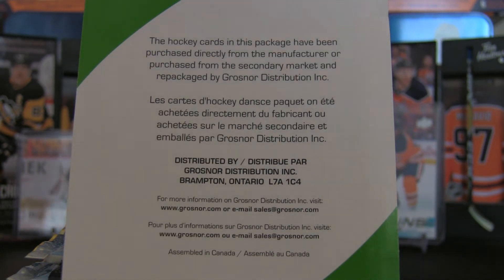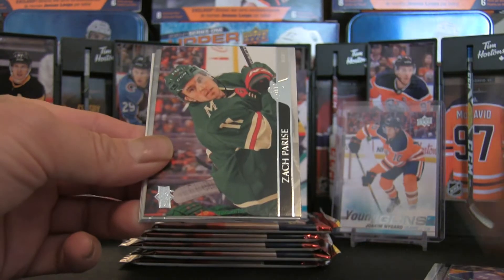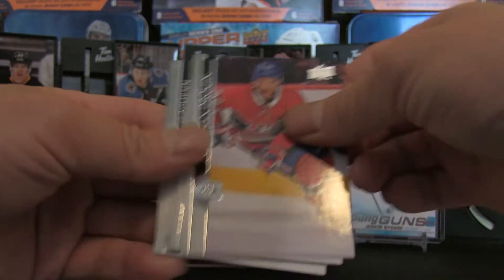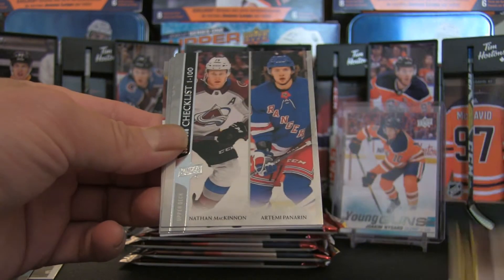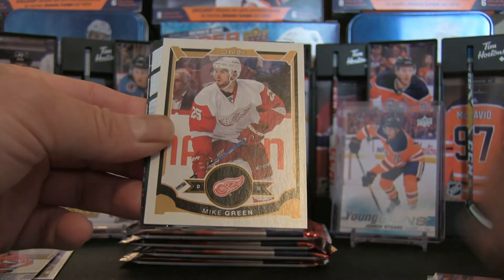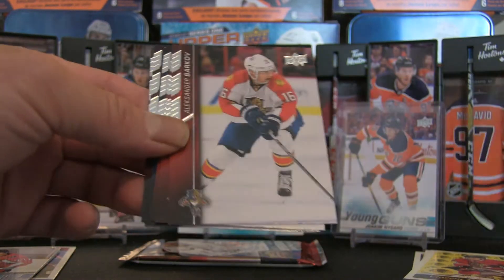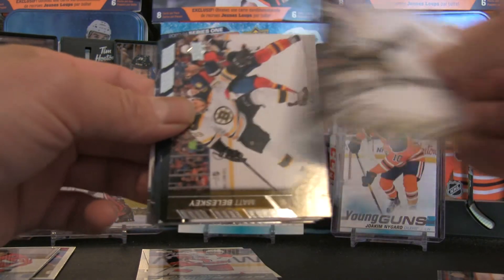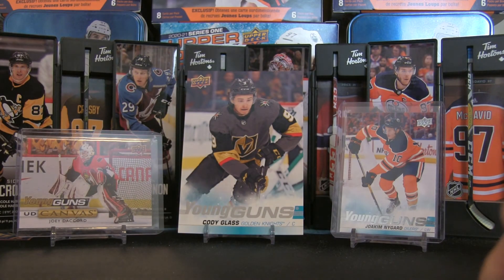LET'S CELEBRATE 5000 CHANNEL VIEWS!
I am opening 12 randomly chosen packs of 2020-21 Upper Deck Series 1 and 2015-16 Upper Deck Series 2 to commemorate 5,000 views on the channel. What better way to mark that occasion than a friendly pack battle. Which series will get the win? Find out now!

Every ounce of your support encourages me to find new and exciting ways to entertain viewers in the card collecting world!

I'll be back with a box break very soon!